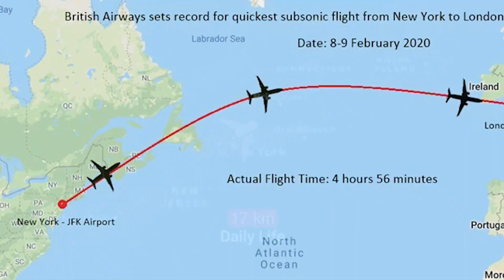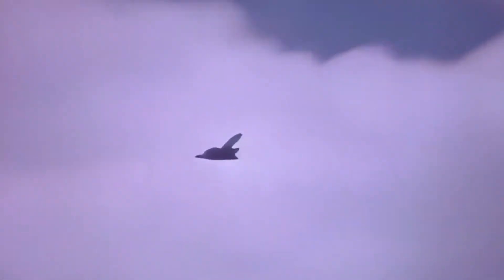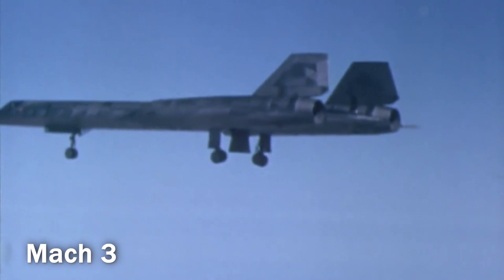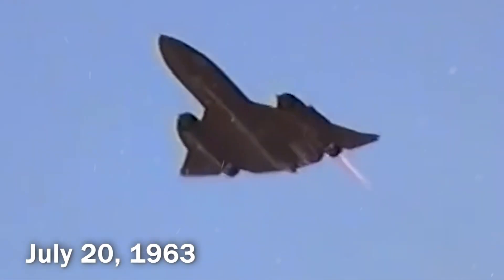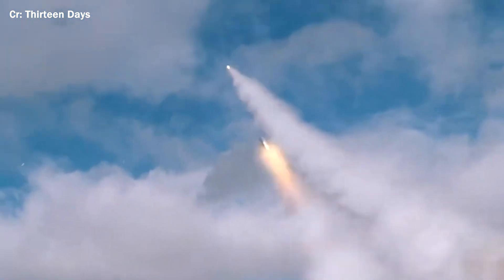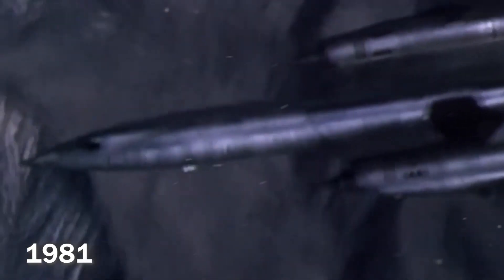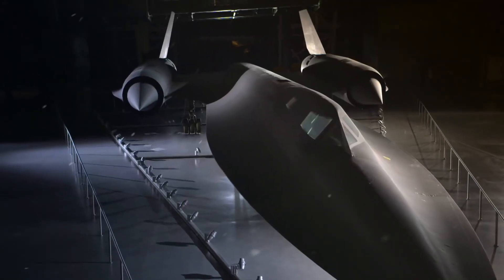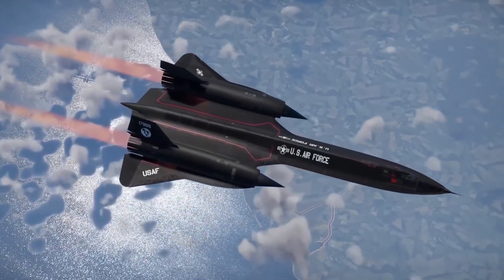New York to London in 1h 54 mins!! Lockheed SR 71 Blackbird- The Untouchable Reconnaissance Plane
Imagine traversing the distance from New York to London in a mere 1 hour and 54 minutes. Though it looks like a dream but in reality it has been made possible by the Lockheed SR-71 Blackbird. This legendary reconnaissance plane has dominated the skies for over three decades and has achieved feats that still astound us today.
Join us as we explore the fascinating history of the Blackbird, from its secretive development within the Lockheed Skunk Works to its pivotal role in gathering critical intelligence during the Cold War.